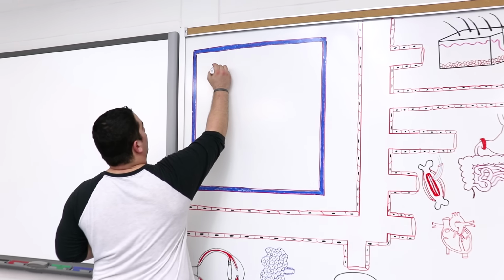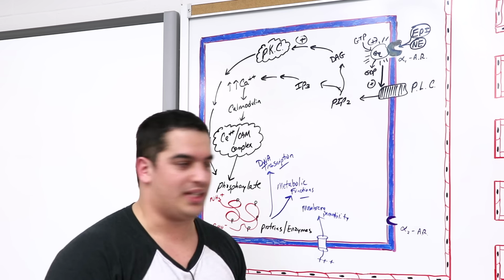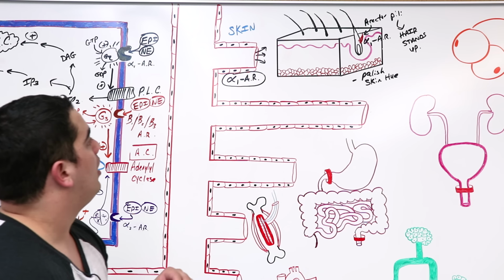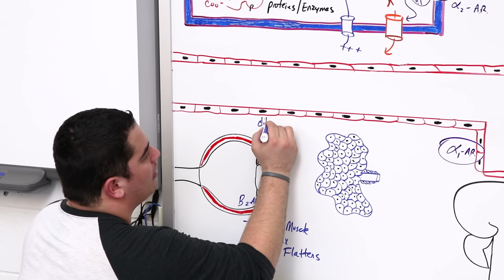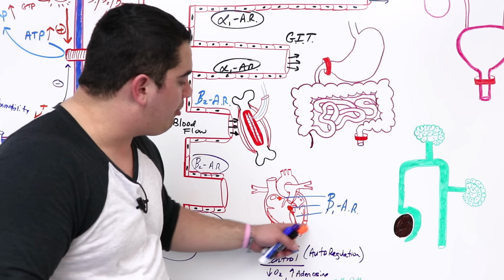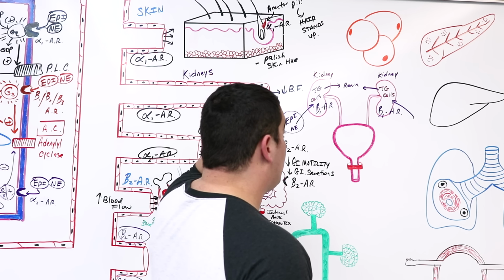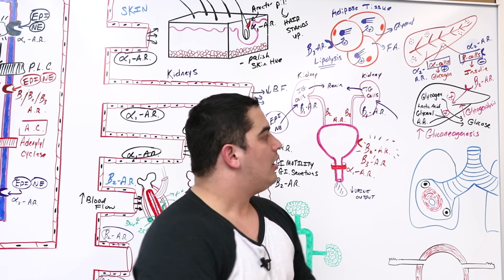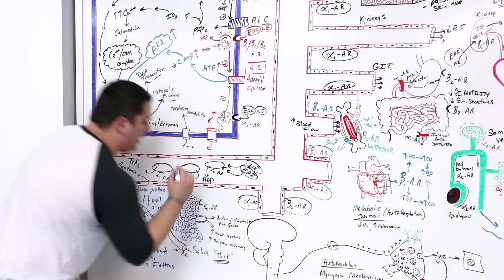Neurology | Adrenergic Receptors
Ninja Nerds!
Join us for this lecture, where Professor Zach Murphy will present on Adrenergic Receptors. We begin by classifying adrenergic receptors into their primary types—alpha (α1, α2) and beta (β1, β2, β3)—and explaining where they are located throughout the body. We discuss the general signaling mechanisms of each receptor subtype, including their coupling to specific G proteins (Gq, Gi, and Gs) and the downstream effects on intracellular second messengers such as cAMP and IP3/DAG.

We then examine the physiological roles of each receptor, highlighting their effects in different organ systems. For example, α1-mediated smooth muscle contraction in blood vessels, α2-mediated inhibition of norepinephrine release via presynaptic autoreceptors, β1-mediated increases in heart rate and contractility, β2-mediated smooth muscle relaxation in bronchioles and vasodilation in skeletal muscle vasculature, and β3-mediated lipolysis in adipose tissue. We also explore the integration of these receptors in the sympathetic fight-or-flight response, emphasizing how receptor subtype distribution allows for targeted and nuanced physiological effects.

Finally, we connect this knowledge to clinical relevance by discussing how adrenergic receptor pharmacology is used in medicine. This includes examples of agonists and antagonists, their therapeutic applications (such as in hypertension, asthma, and heart failure), and potential adverse effects tied to receptor selectivity. By understanding both the molecular mechanisms and systemic outcomes of adrenergic receptor activation, we can better appreciate how these receptors serve as key control points in autonomic physiology.